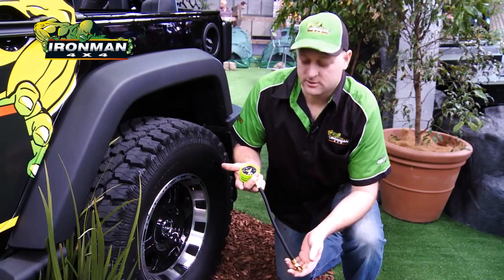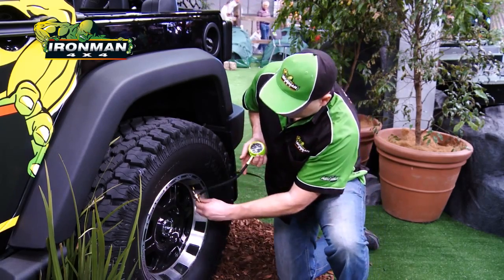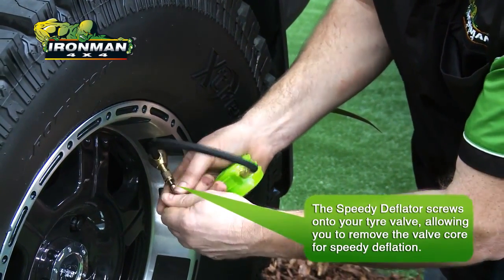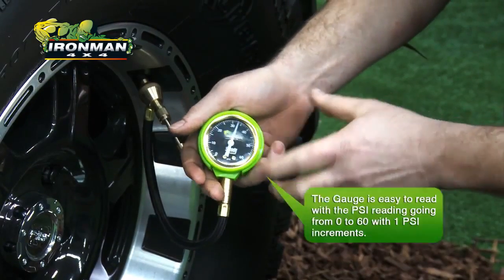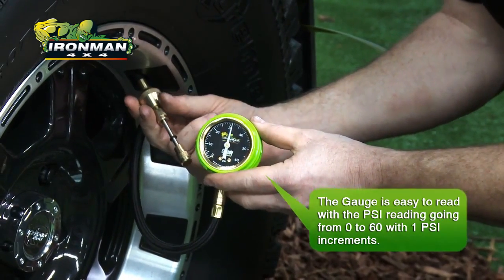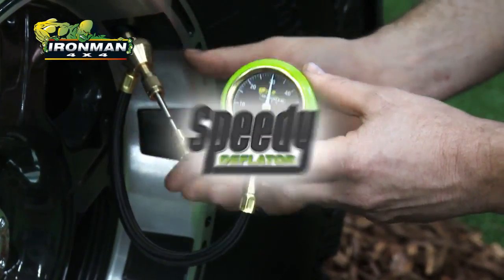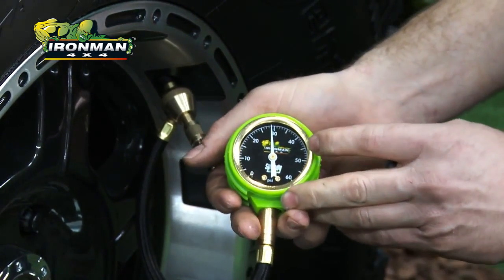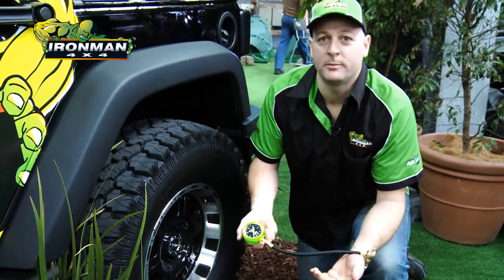Speedy Deflator with Easy to read Built in Gauge Ironman 4x4